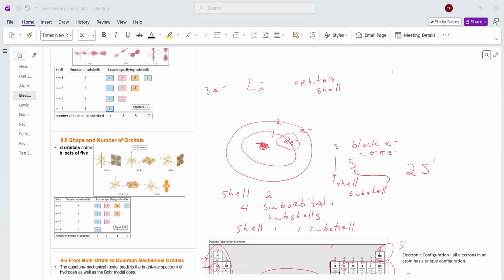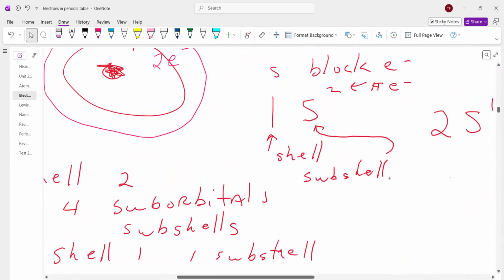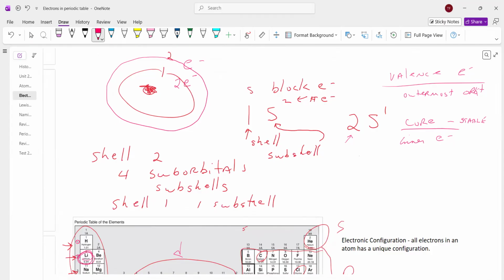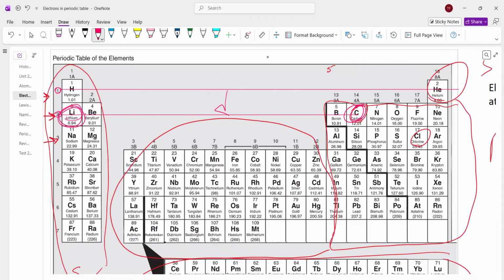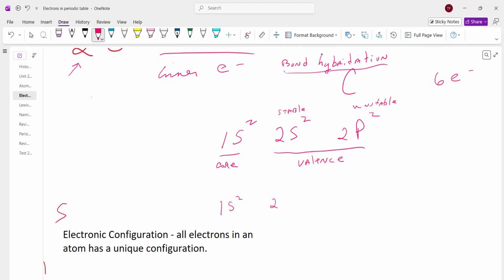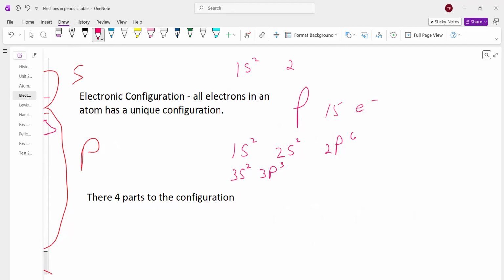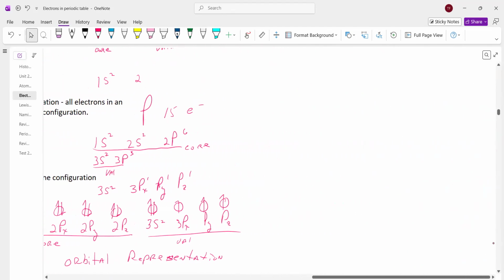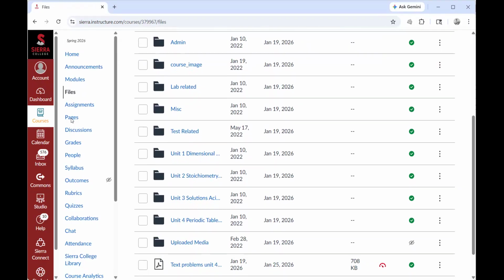Video unit 3 electronic config 5 9 26